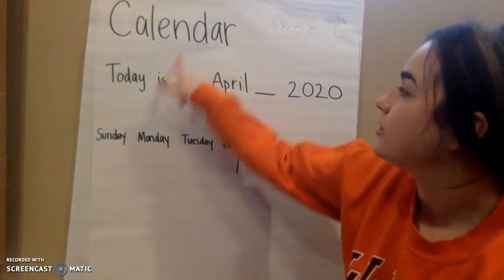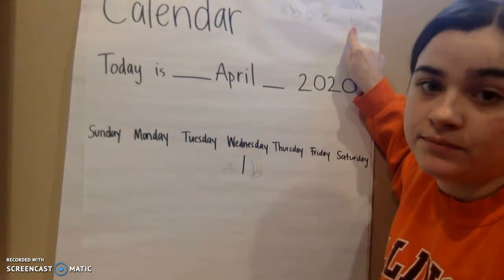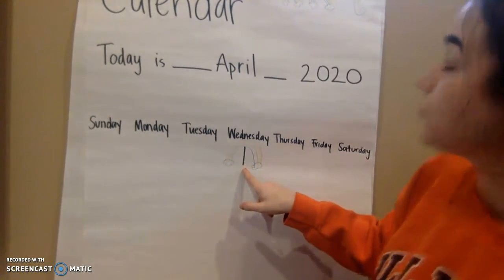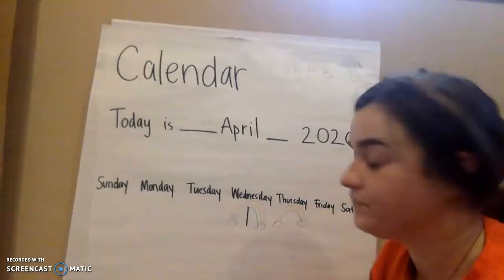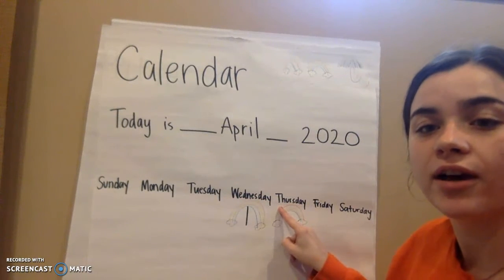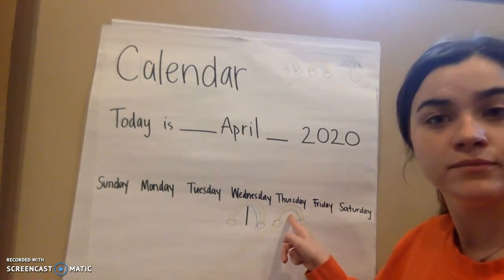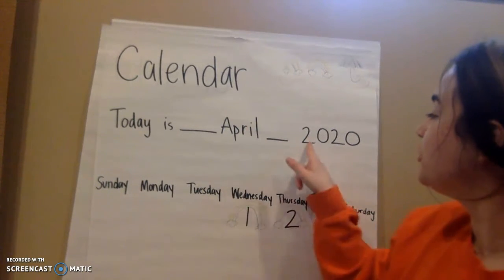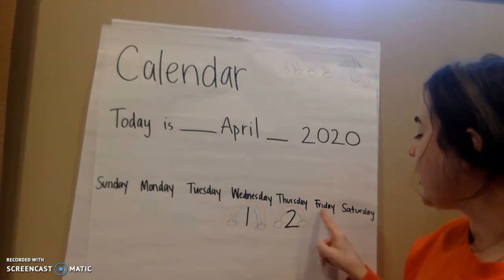Morning Meeting/calendar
Morning Meeting/Calendar on April 2, 2020